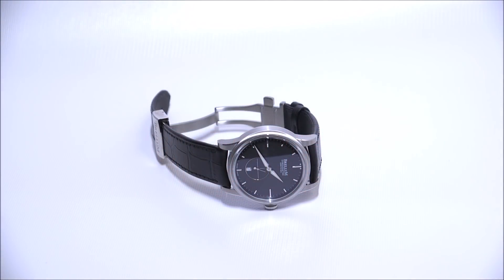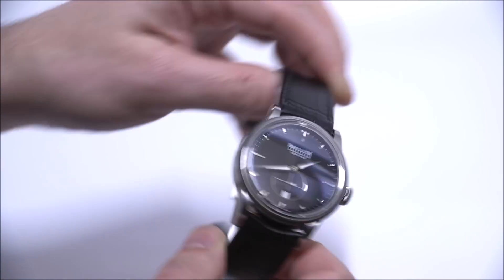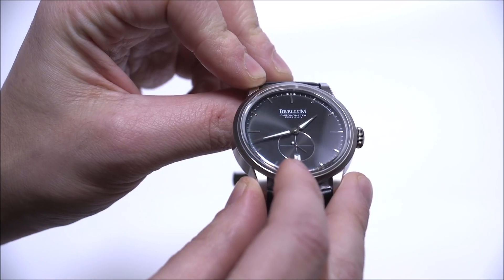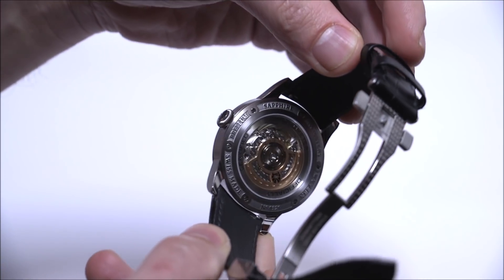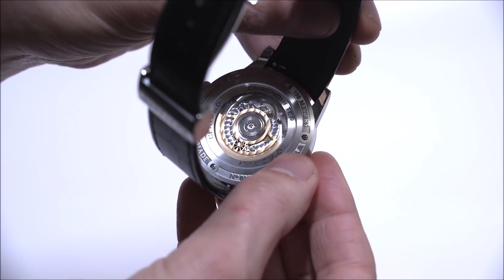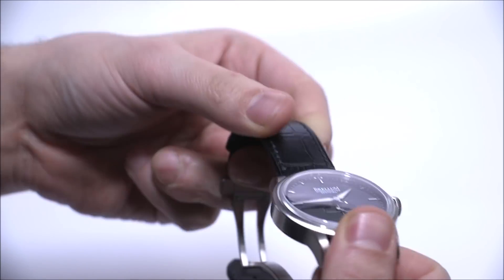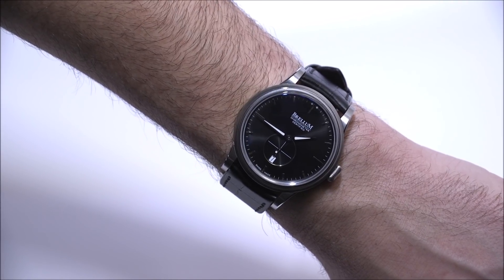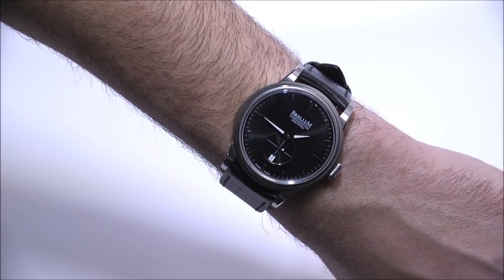Brellum Wyvern Classic Petite Seconde Chronometer Watch Review | aBlogtoWatch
Brellum Wyvern Classic Petite Seconde Chronometer Watch Review

Ariel Adams of aBlogtoWatch reviews the Brellum Wyvern Classic Petite Seconde Chronometer Watch. The simplest watch from the brand so far, the watch has a "business casual" attitude and is priced at $1,480.